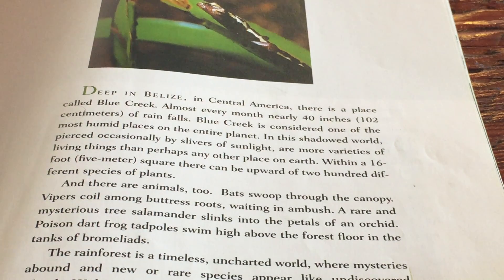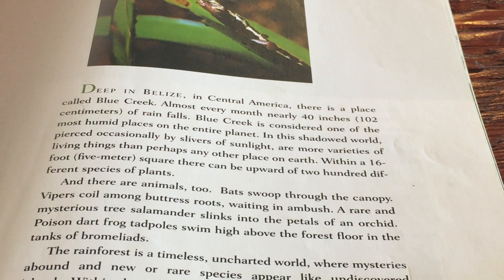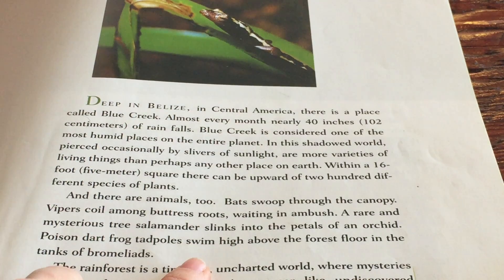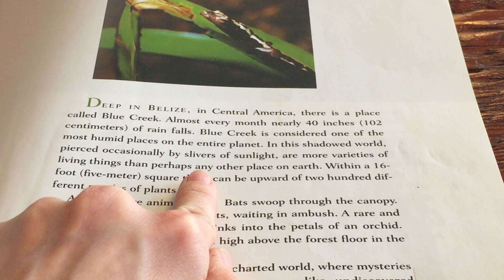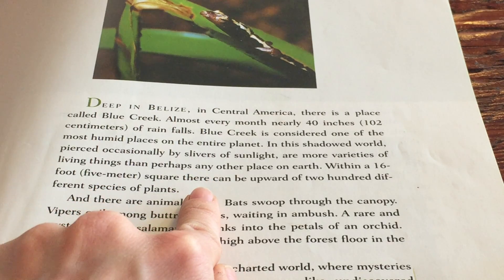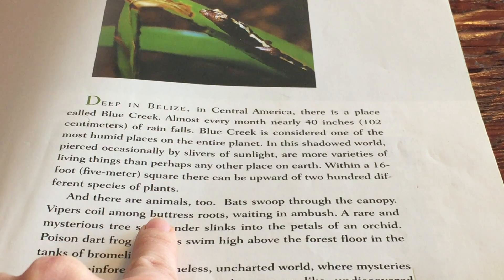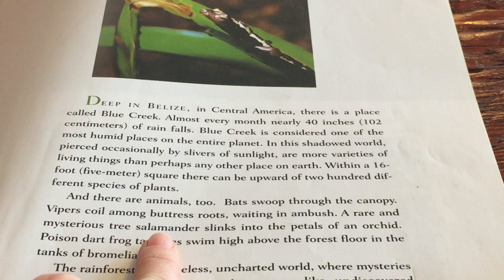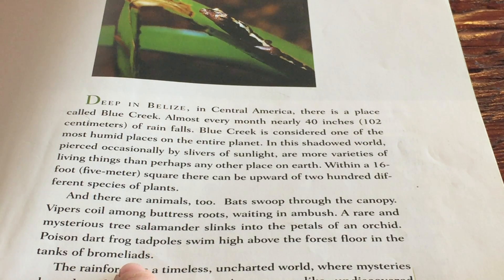The Most Beautiful Roof in the World - p.12 - Lesson 14 Task Card #1 - NYS Engage NY Mod 2a